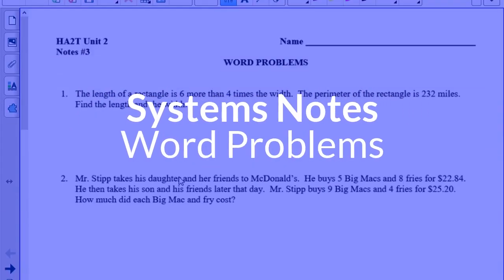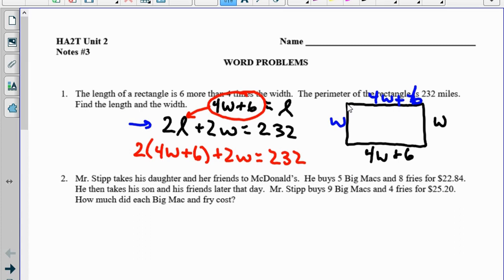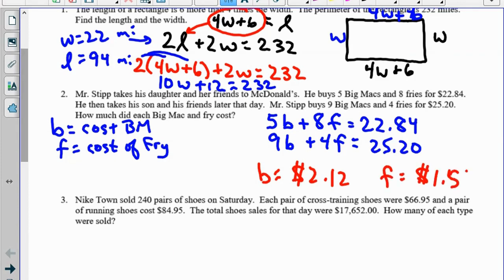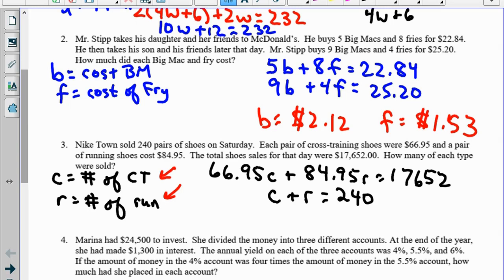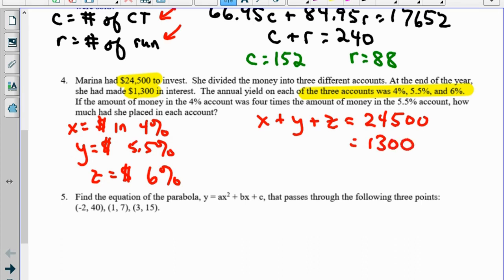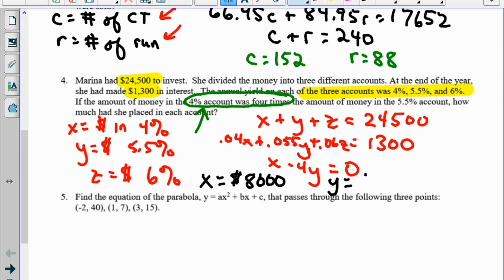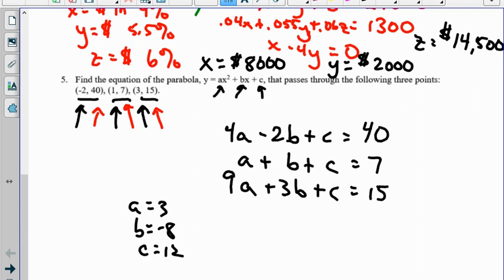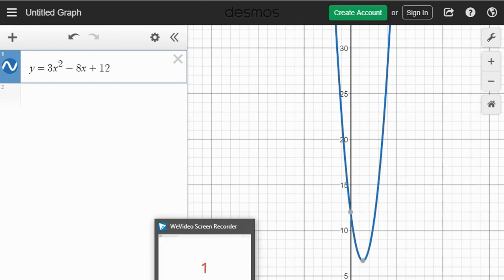Systems Word Problem Notes